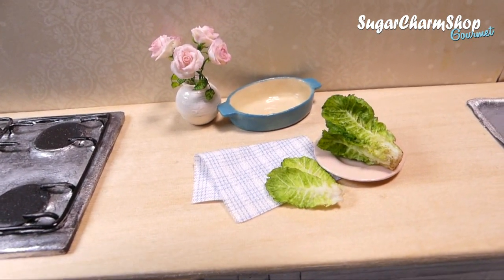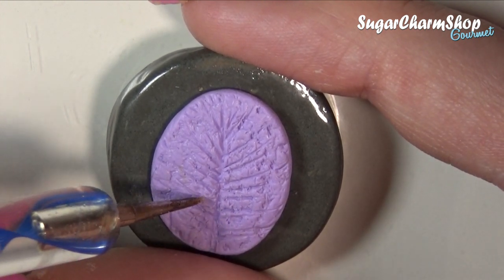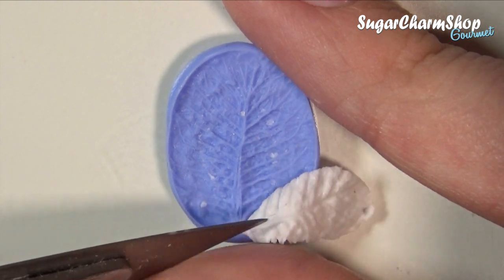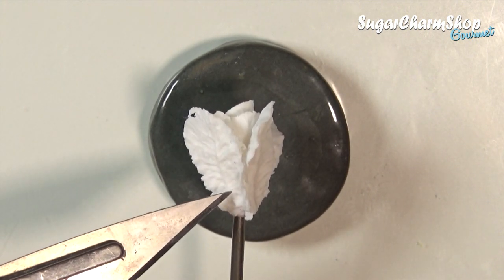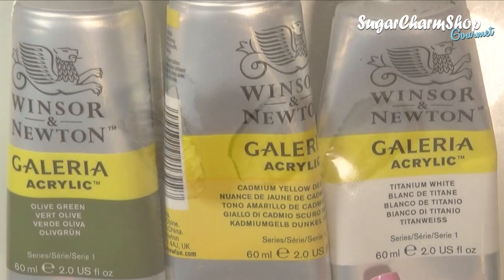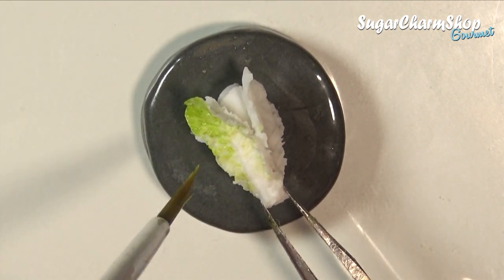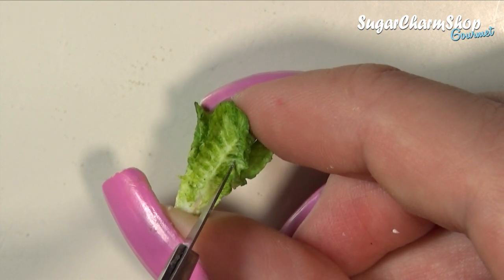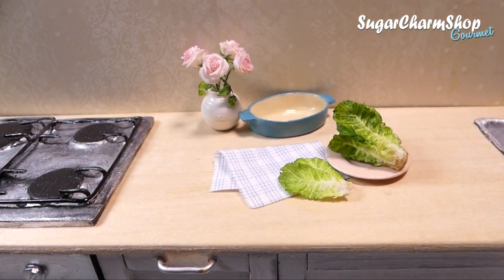How To Miniature Lettuce Tutorial // DIY Miniature Food // SugarCharmShop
Hey guys! Time for some more healthy miniature food after having all that cake and mac & cheese ;D So today we'll be making miniature lettuce :) This is a fairly simple miniature food project that doesn't require too much time or materials, so I hope you'll enjoy ^^

I made this in 1:12th scale for dollhouses, but you can easily adjust the size to fit other types of toys or dolls, such as barbie, monster high dolls, LPS, BJD's and more :)

Music;
Life of Riley